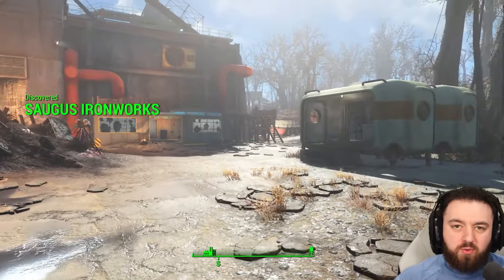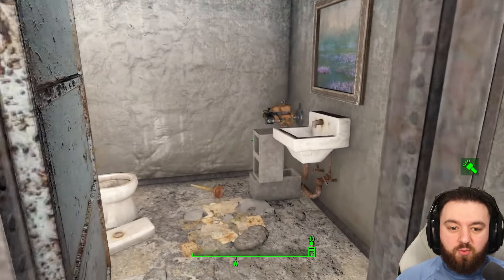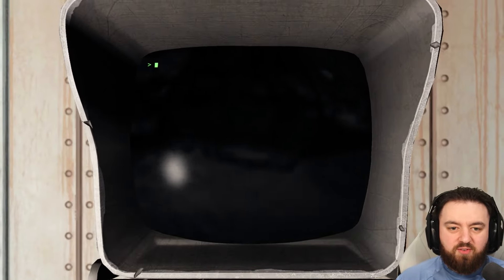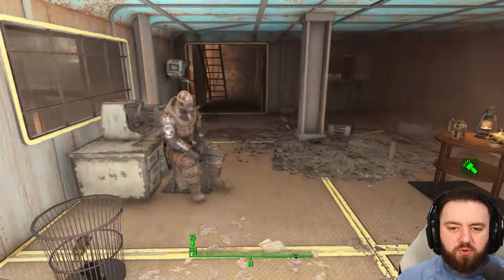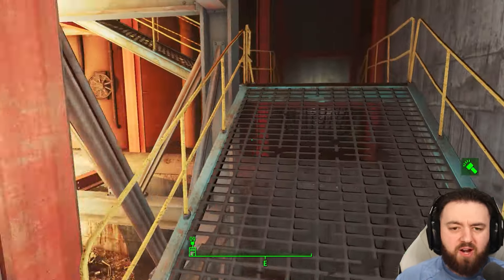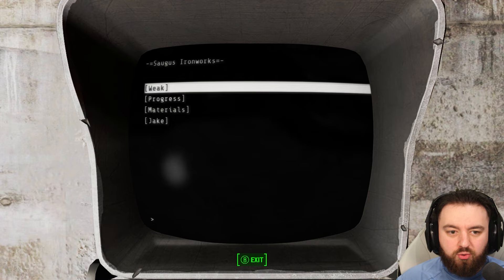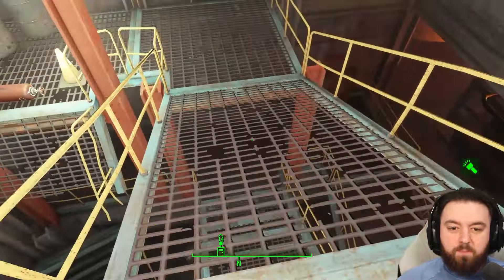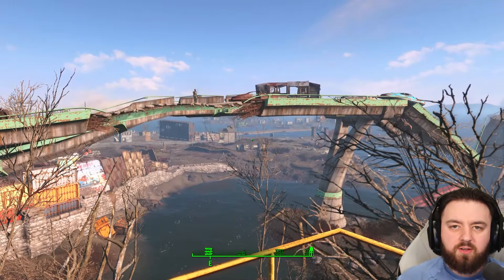Guide To The Saugus Ironworks in Fallout 4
Once a historic pre–Revolutionary War ironworks, Saugus was reopened during the Sino-American War. The location is now run by Slag and his group, the Forged.

Hank u